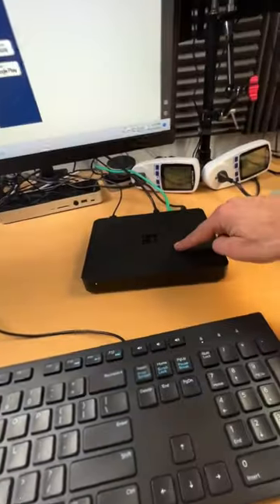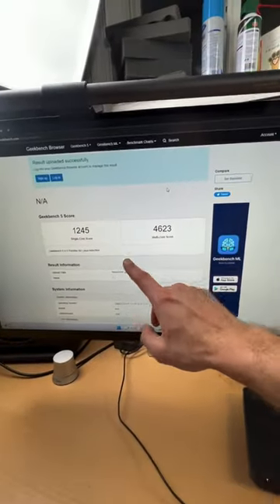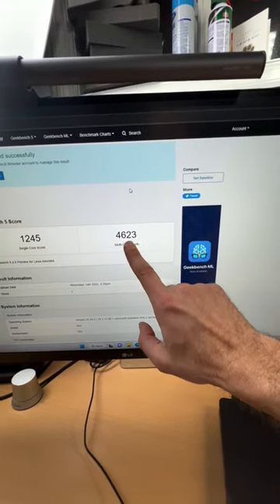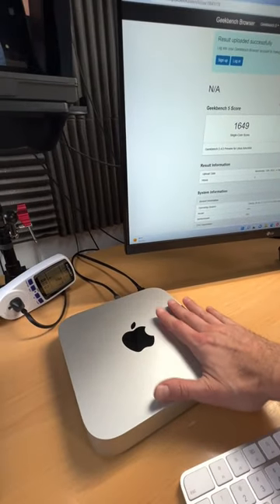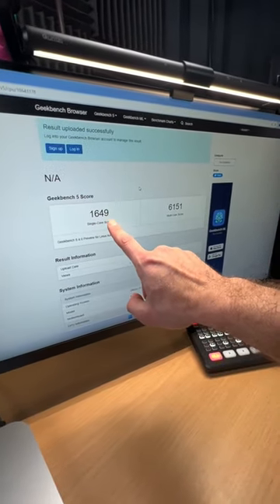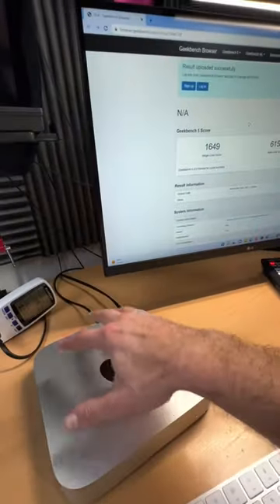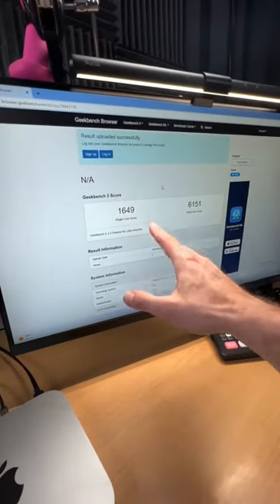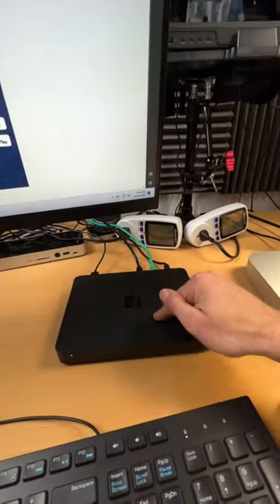volterra vs mac mini benchmark craziness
Windows Dev Kit 2023 (aka Volterra) is an Arm-powered device built by Windows developers for Windows developers. Everything you need to develop Windows apps for Arm, on Arm. Powerful AI. All on one device.

🏫 FREE COURSES